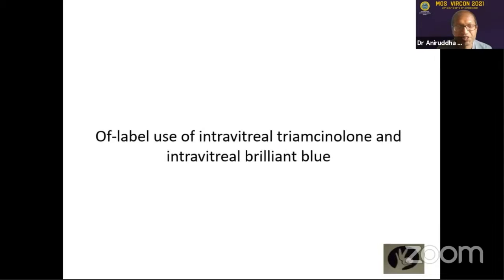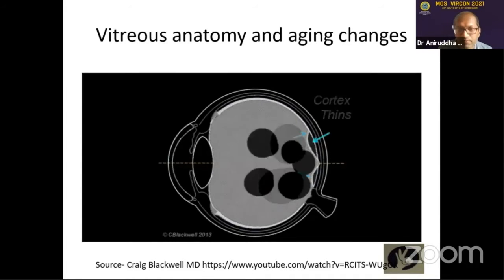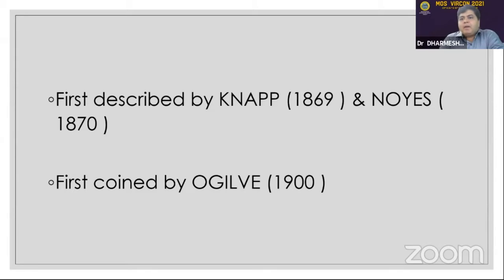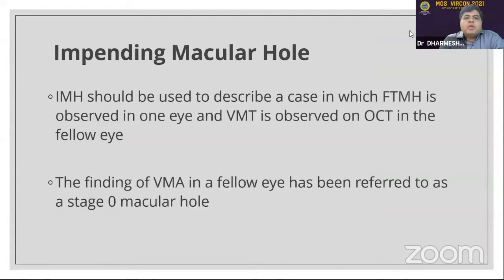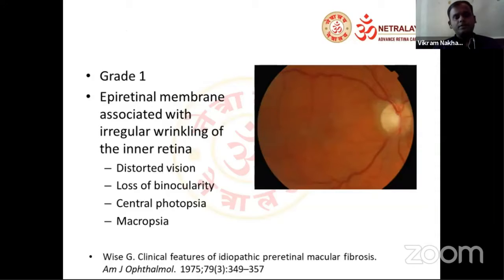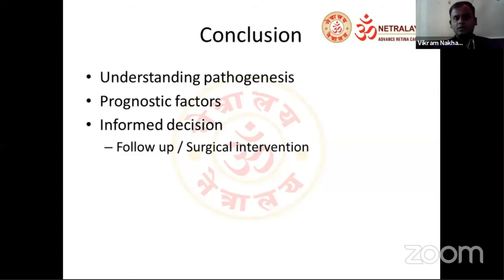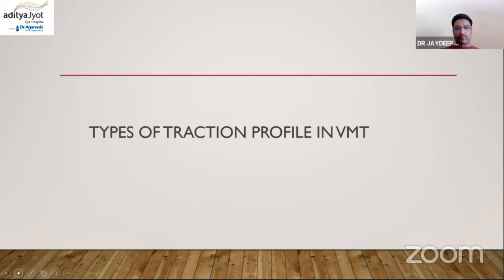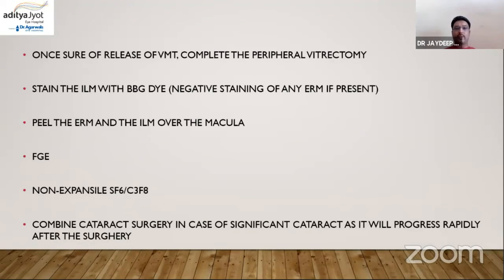MOS VIRCON 2021 DAY 2 ISHWARCHANDRA HALL IC2